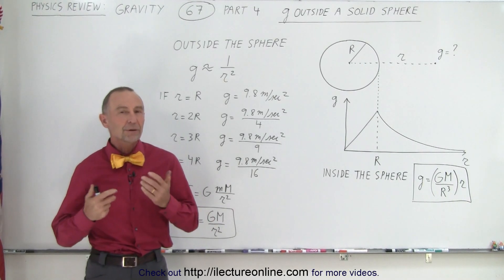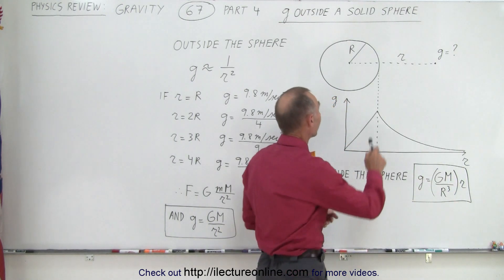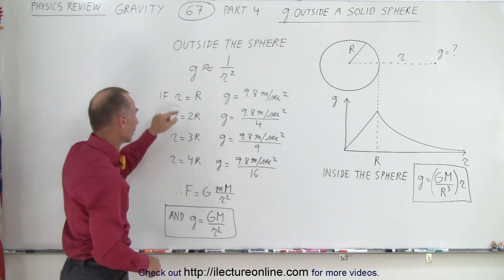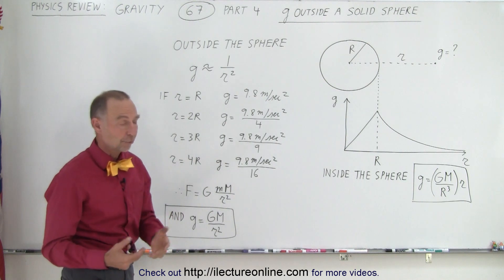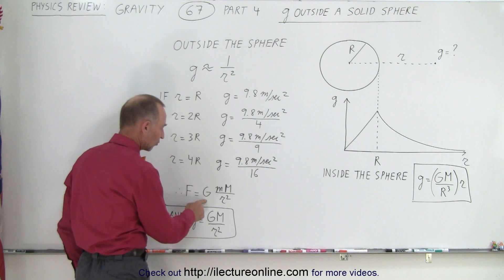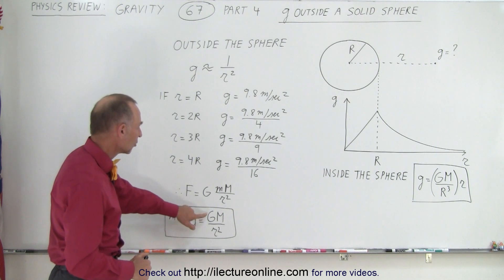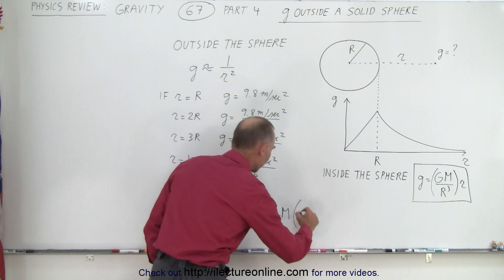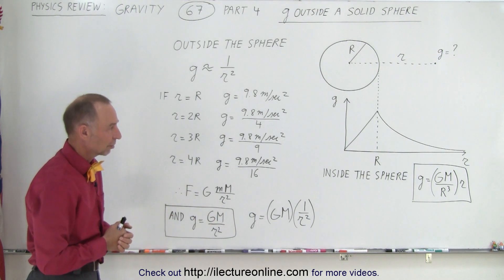Physics Review: Gravity #67 Part 4 g Outside a Solid Sphere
We will find the gravity, g=?,  OUTSIDE a SOLID sphere at a distance r from the center of a solid sphere of mas=M and radius=R.  (Part 4)

Title seach on other plateforms:  Physics Review: Gravity #66 Part 3 g Inside a Solid Sphere

Title search on other plateforms:  Physics Review: Gravity #68 Part 5 g Gravity Due to a Hollow Sphere